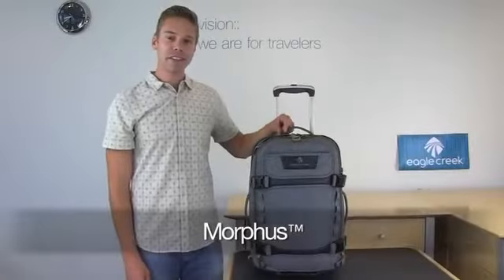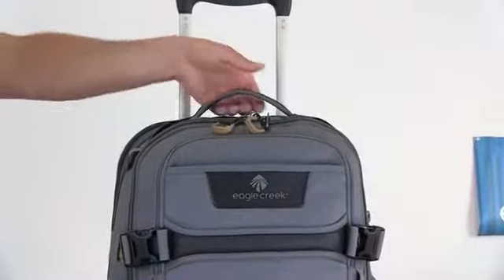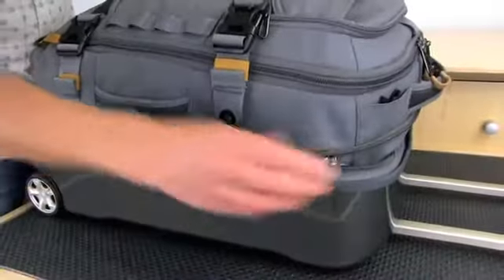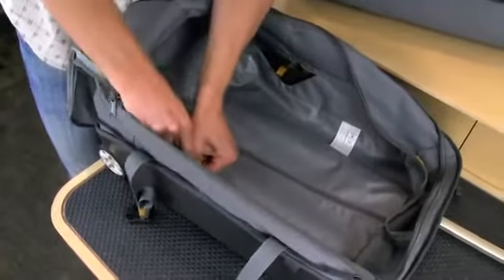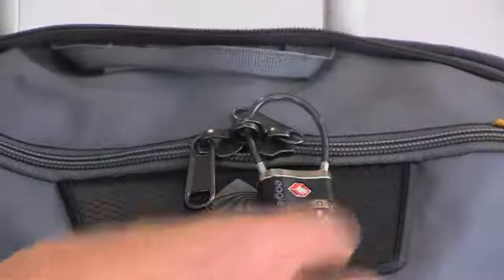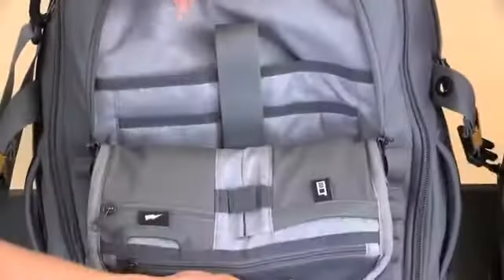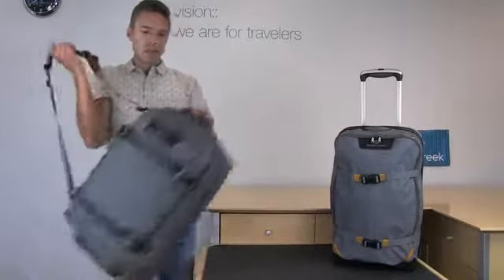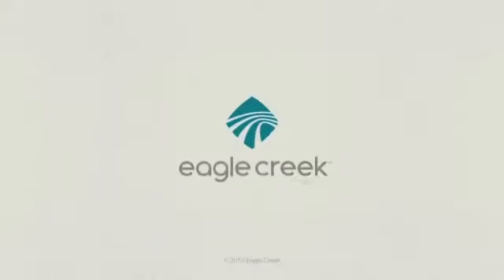Eagle Creek Morphus Wheel Bag @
The Eagle Creek Morphus is Ultra-durable, ultra-versatile and ultra-light. Need another bag? Simply zip the front gear bag off of the polycarbonate back shell to create two full-sized bags. Now you've got a backpack/duffel option and a polycarbonate wheeled bag. Innovation for ultimate versatility.